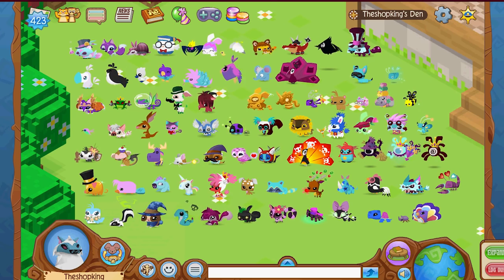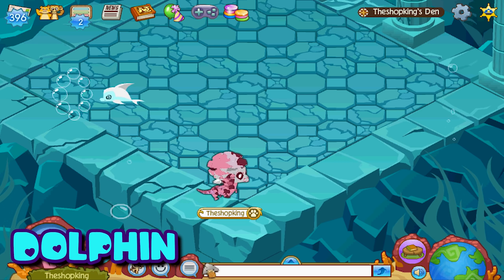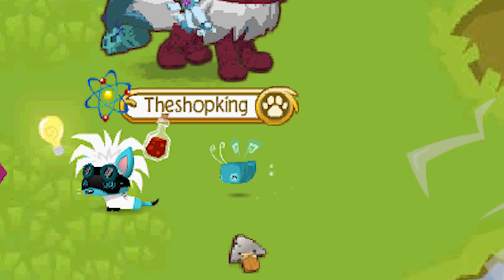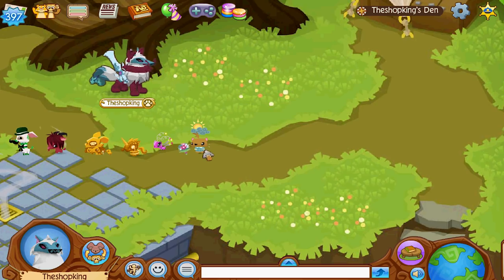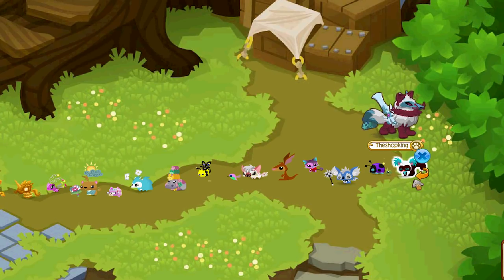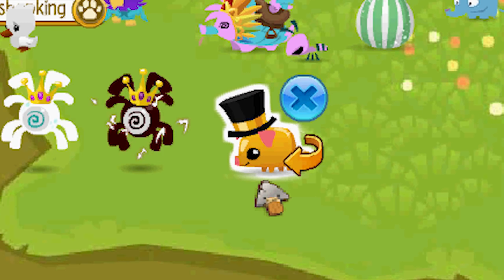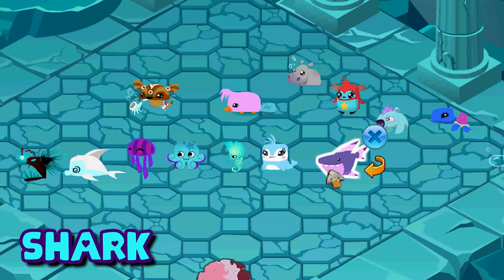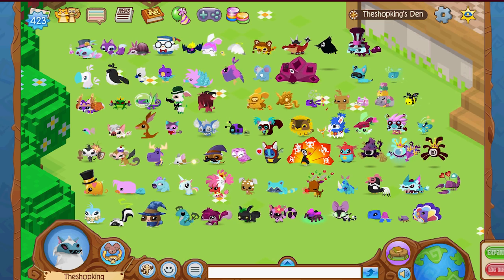Every Single Pet On Animal Jam!!!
In this video, I show you every single pet that exists on Animal Jam! All of the rare pets, promo pets, under water pets, flying pets and the unreleased pets! Which one is your favorite?